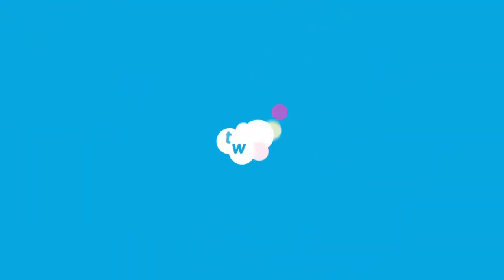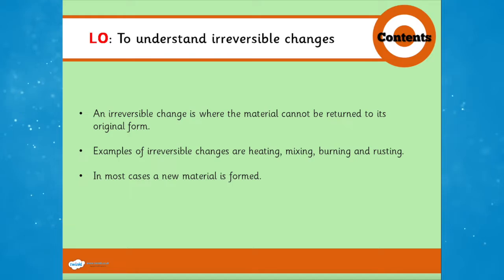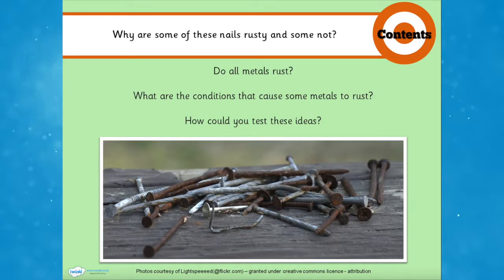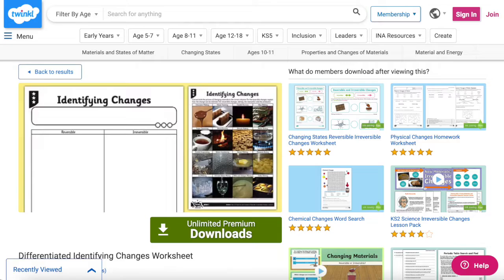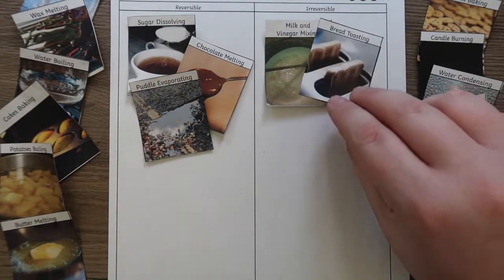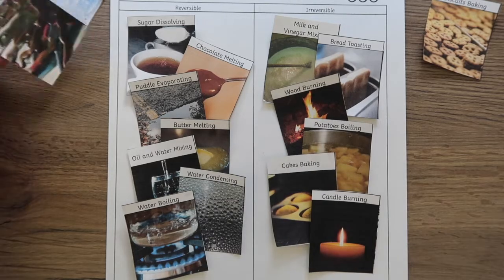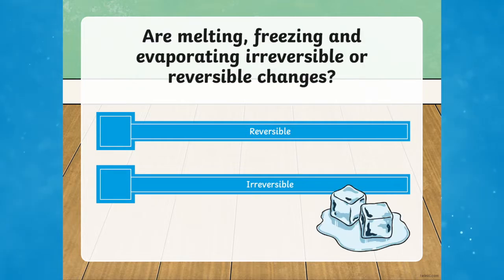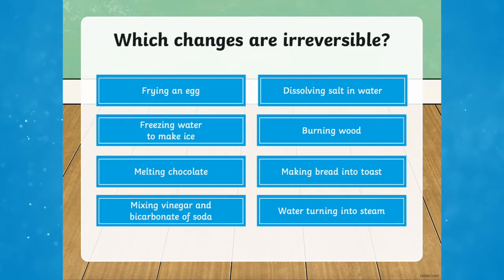What Are Irreversible Changes? | Reversible and Irreversible Changes Resources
In this video, Twinkl Teacher James shows some of the fantastic resources that you can use with your class to teach all about reversible and irreversible changes:

0:00 Introduction
0:12 Reversible and Irreversible Changes Powerpoint
0:47 Identifying Changes Worksheet
1:18 Reversible and Irreversible Changes Quiz
1:58 Outro